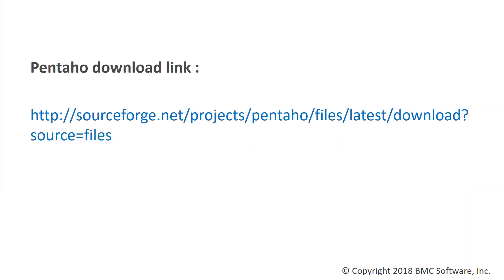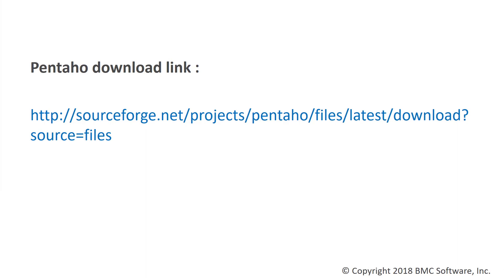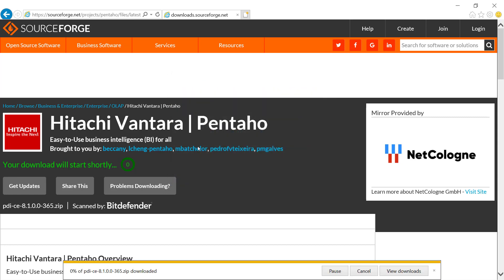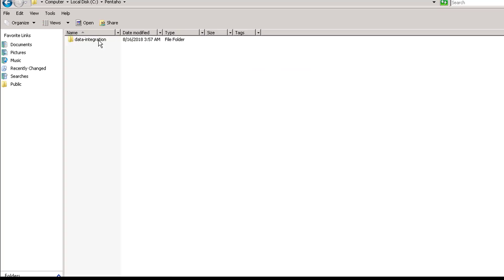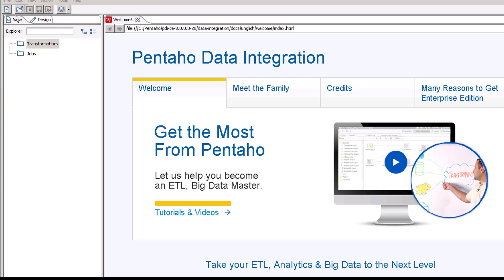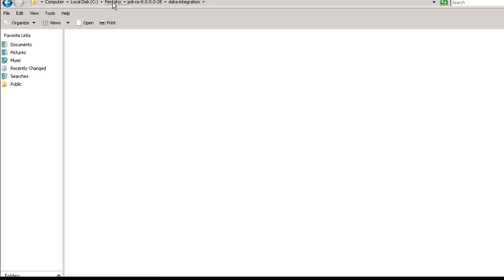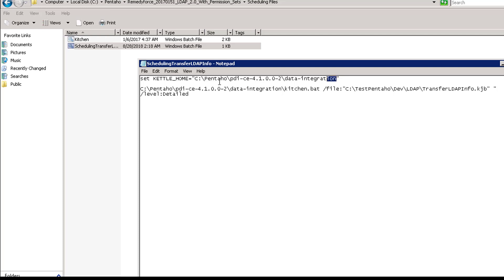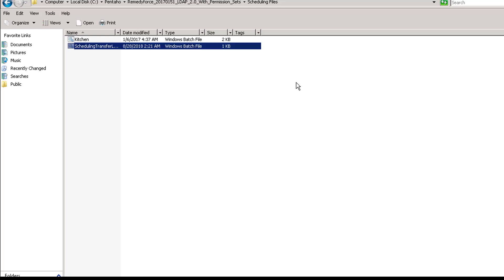How to Upgrade Pentaho to the Latest Version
How to Upgrade Pentaho to the Latest Version and where to download the necessary files.   Includes a link to all version of Pentaho